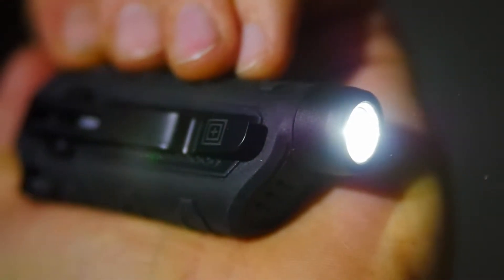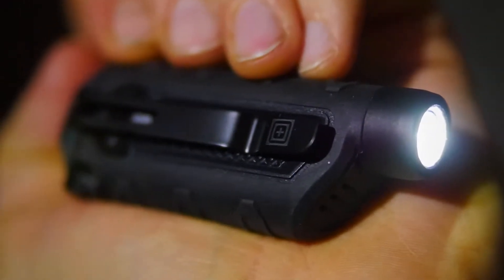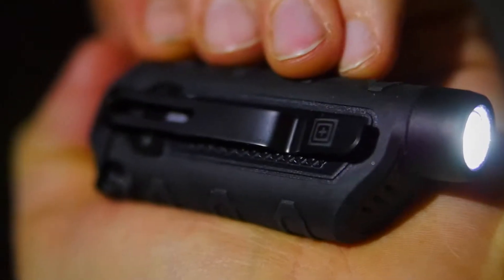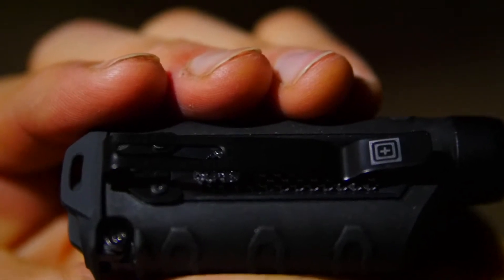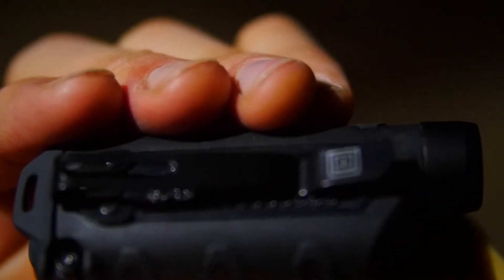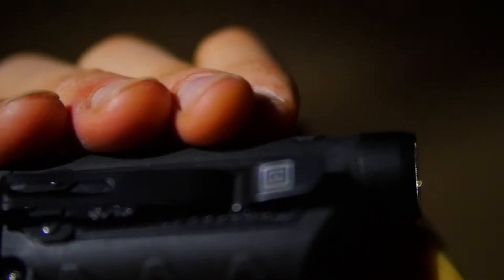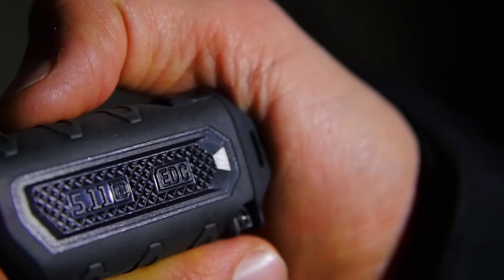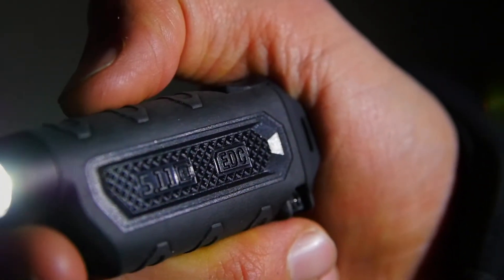53243 TPT EDC Flashlight